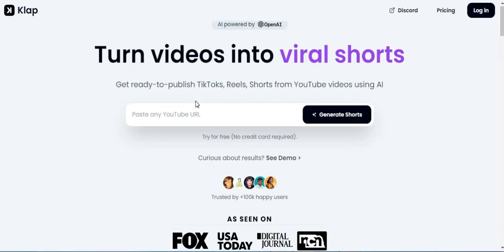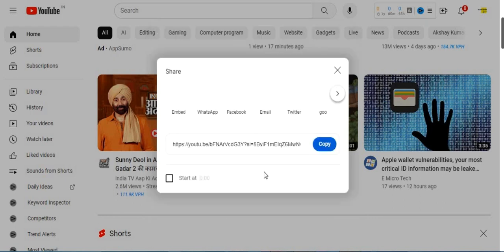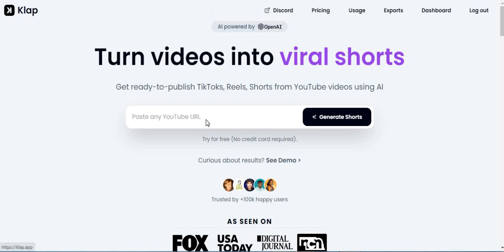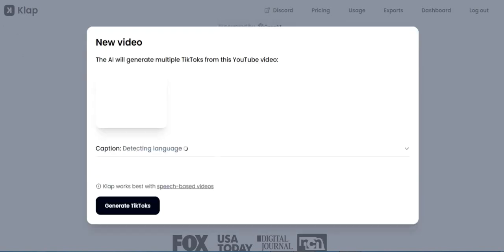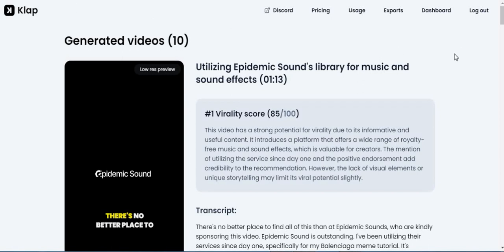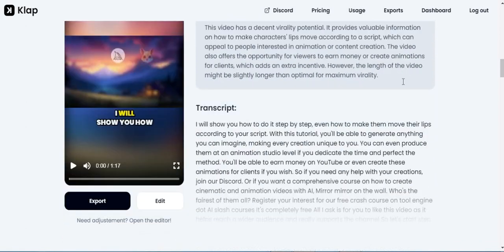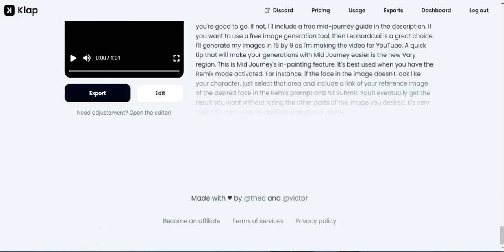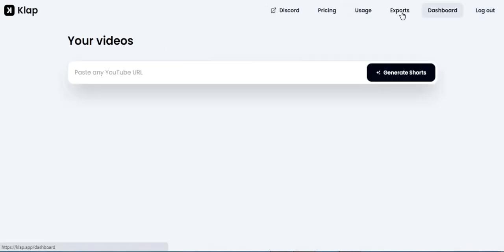long video to short video converter Turn any video into viral shorts. Klap ai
klap ai
klap ai tool
klap ai alternative
klap airport
klep air
klap ai gratuit
klap van airbag
aero air customer service
air doctor vs air oasis
difference between air and aire
longest air to air kill
difference between alo airlift and airbrush
ai in customer service
ai best season
convert ait to ai
ai automation examples
apalachicola airport flights
klapach aimee
bpk airport
b-air kp-1
b class airspace
ai customer care
ai in customer support
c clip airsoft
c clip air gun
airco c clip gun
c clip vs e clip
c clip near me
c clip installation
clap dubai
ai ao di do examples
clip l'envie d'aimer
clip elle est d'ailleurs
clip sur aile d'avion
clip besoin d'air
clip d'aiguille
s clips vs c clips
what is a d clip
ai in grocery stores
smartest ai assistant
g clip installation
what is a g clip
where to buy g-clip
j'aime clip art
clip j'ai vu niagara
clip j'ai mal
j'ai 10 ans clip officiel
clip j'ai tout su
clip j'ai la mer
clip paris 2024 j'ai deux amours
clip jul j'ai tout su
j'ai besoin de clip
j'ai la mer clip officiel
k clip art
k clip plugin
k clip bong
lkap
lukla airport approach
klapholz ari md
nk pap fll
nk airplay
o clap your hands lyrics
o clap your hands
clip studio paint
what is a p clip
q class airship
q airplane
r kelly air
what is ai in tv
ai techniques in artificial intelligence
t clip airplane
clip bruxelles je t'aime
clip ps je t aime
clip je t'aime
clip mais je t'aime
clip laisse moi t'aimer
clip je t'aime melancolie
clip quand je t'aime
clip je vais t'aimer
u-lap 70 air profiler
klap ai video
ahi vs total ai vs central ai
ai vs vi
ai rating
ai vs ai in chess
ai vs ai-s
v clip art
v clip plugin
v clip vst
v clip volumizer
z clip art
z clip installation
z clips amazon
1 klas
3 bag air jack
klap 6 technologies
klap 6
6 pack airplane
6 pack airplane instruments
kla007